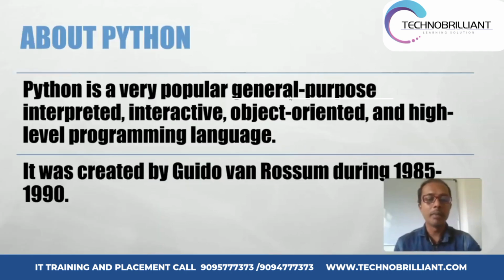Introduction of Python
Python is a high-level, interpreted programming language known for its readability, simplicity, and versatility. It was created by Guido van Rossum and first released in 1991. Python is widely used in various domains such as web development, data analysis, artificial intelligence, machine learning, automation.

Common Use of Python

web Development: Frameworks like Django and Flask are used for building web applications.Data Science: Libraries like Pandas, NumPy, and Matplotlib are popular for data manipulation and visualization.

Machine Learning: TensorFlow, Keras, and PyTorch are widely used for developing machine learning models.

Automation: Python's simplicity makes it ideal for scripting and automating repetitive tasks.

Game Development: Libraries like Pygame are used for creating simple games.